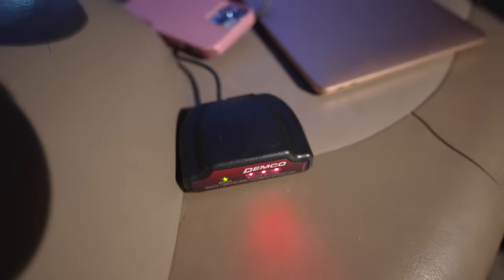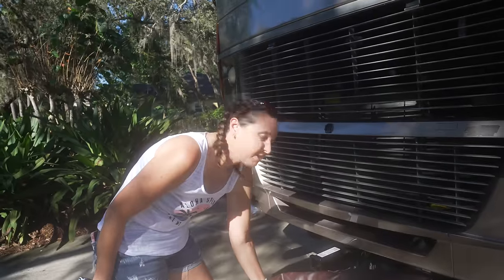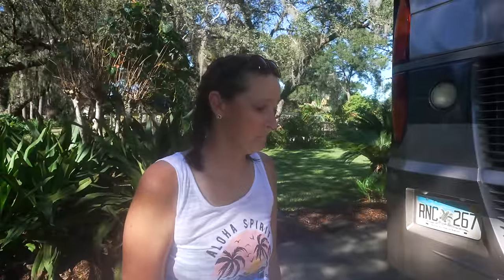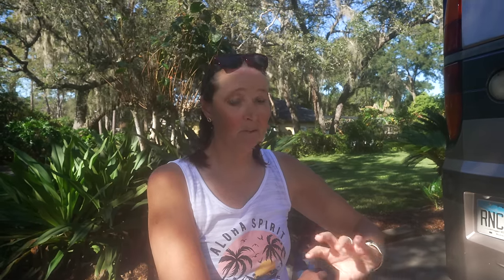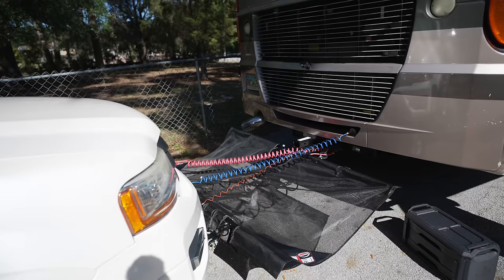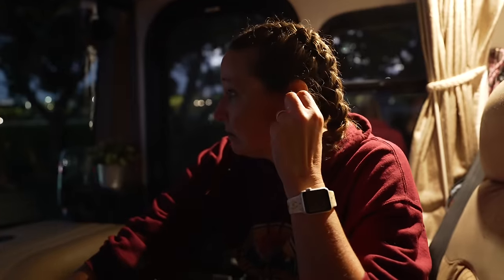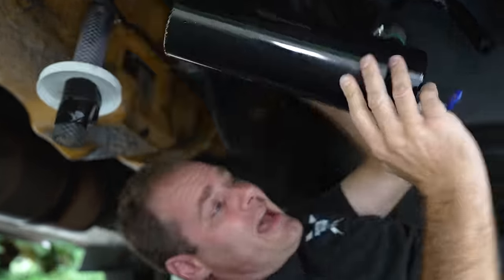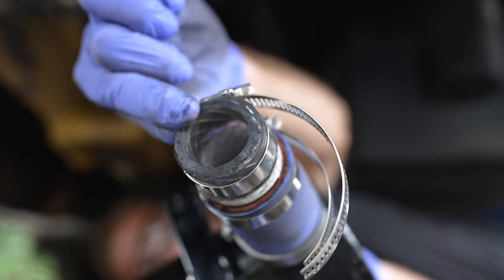The WRONG WAY To Take A RV "Shakedown" Trip! ⭐️ Do NOT Recommend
We should have taken our own advice. We knew better. Never take the first shake-down trip more than a few hours away. But did we listen to our advice? Of course not - and we learned just WHY that first shakedown trip should really be a quick one. (PLUS an update on the oil/slobber tube issue.

0:00 Intro
3:41 Running Behind
4:44 Ford Expedition Tow Mode
6:48 New Set Up
8:06 On The Road/Fueling Up
9:50 RV Mattress
11:11 Problems
14:29 The Solution - Catch Can
16:04 Coming Next Week